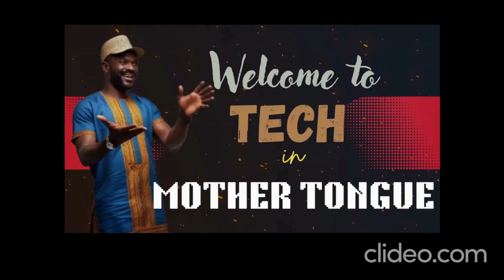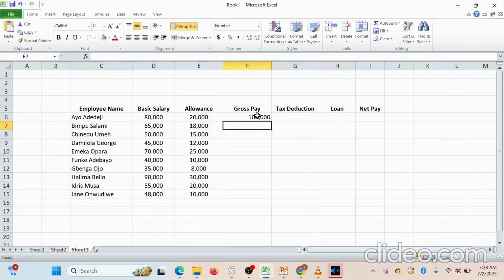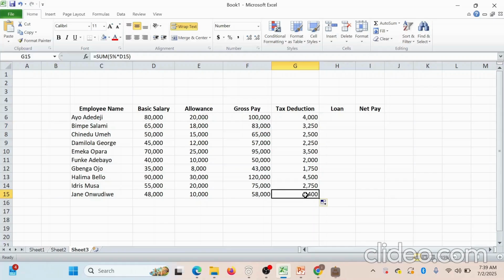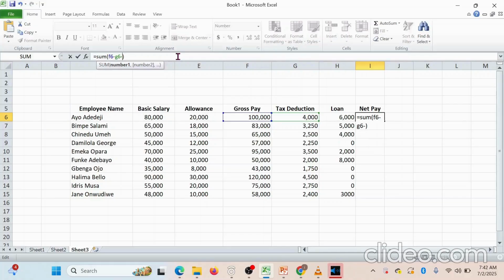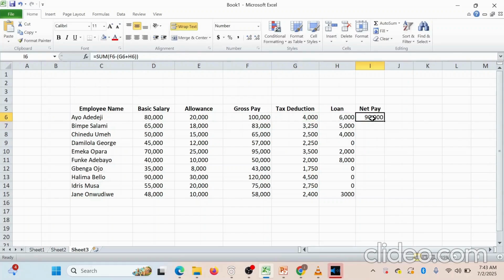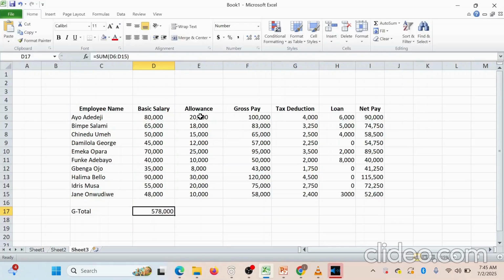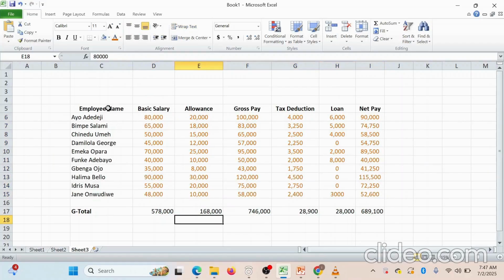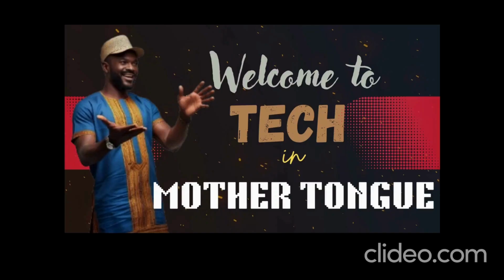MS Excel Tutorial Part 3 – Staff Payroll Example (Explained in Pidgin English)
For dis Part 3 video, we go use real-life staff payroll example take show how Excel fit help calculate salary, allowance, deduction, and total pay using simple formulas.
This tutorial shows how to use Microsoft Excel to manage payroll, including salary calculation, deductions, and allowances – explained in Nigerian Pidgin English.